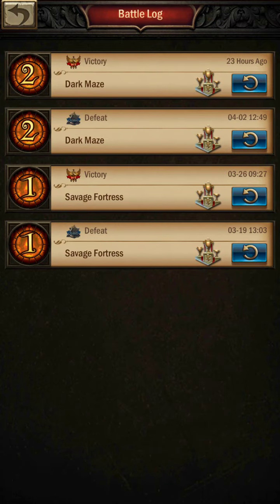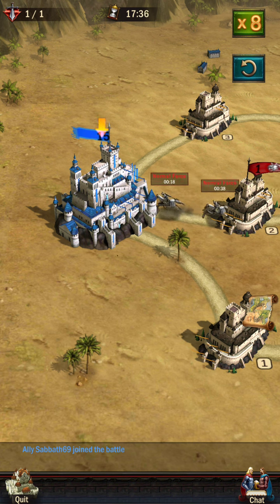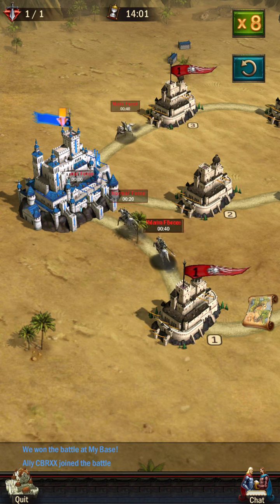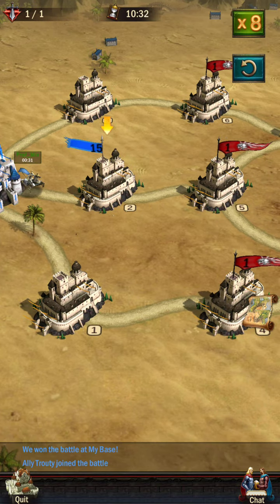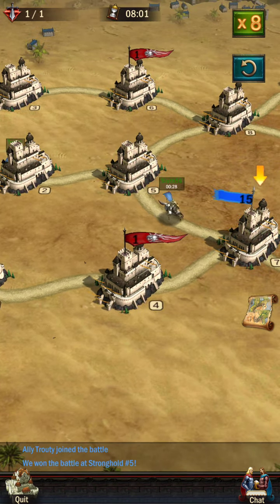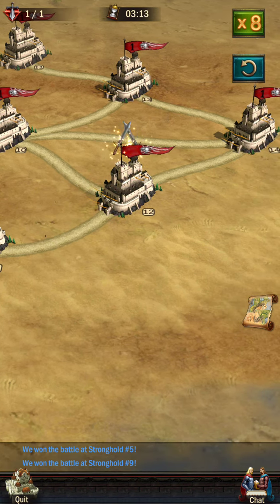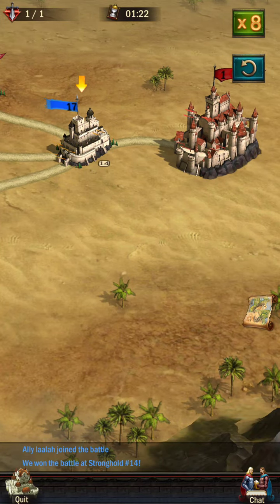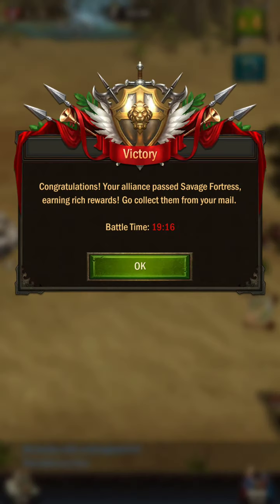War & Order: Elite Adventure #1--Basic tips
Basic tips on elite adventures, plus a walkthrough of Savage Fortress.